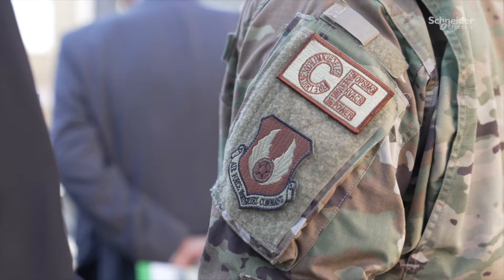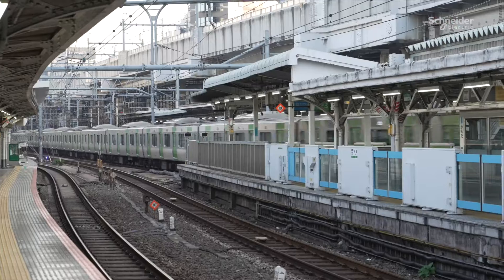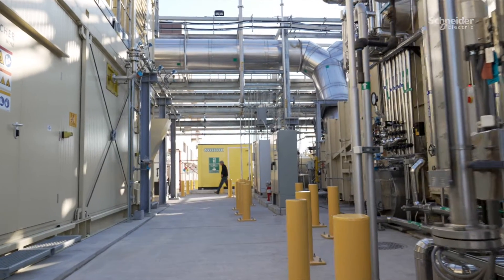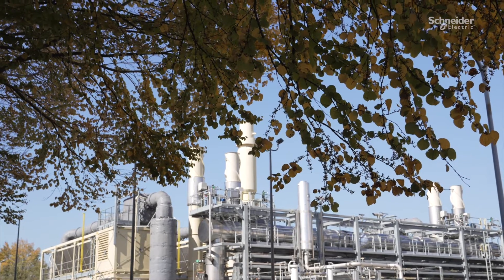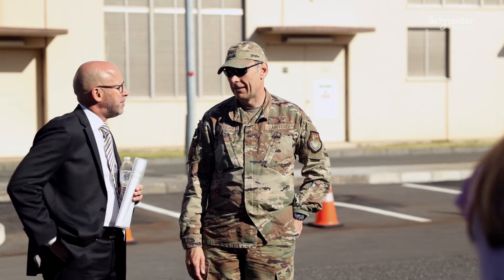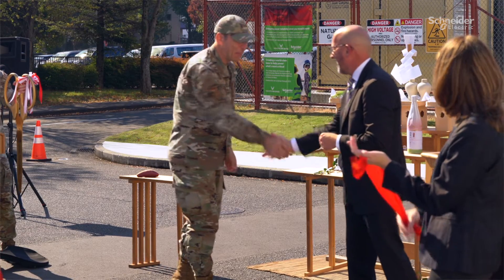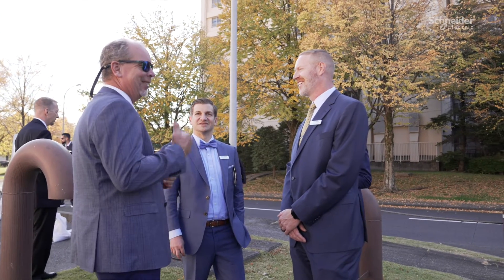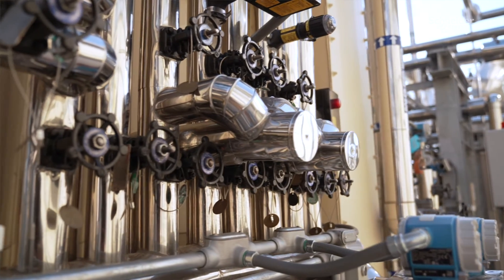Yokota Air Base Unlocks its Potential with State of the Art Microgrid | Schneider Electric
When Yokota Air Base (Japan) entered into an Energy Performance Savings contract with Schneider Electric, they made their goals surrounding sustainability and resiliency the primary priorities. In a location prone to natural disaster, the base was in need of a comprehensive control system, and an energy resilience plan. The solution? A state of the art CHP system with microgrid controls, paving the way for a more independent, secure future. Watch the video now to learn more about this groundbreaking project.

👋 GET TO KNOW US BETTER